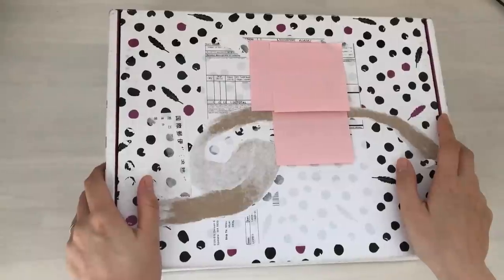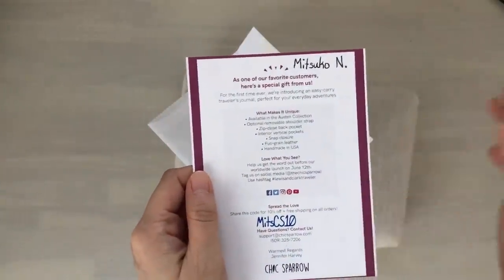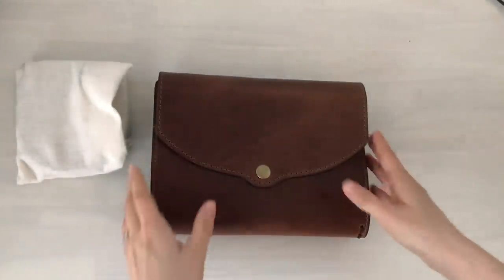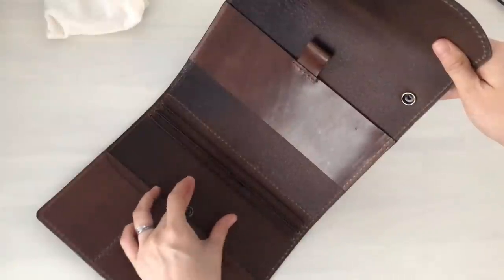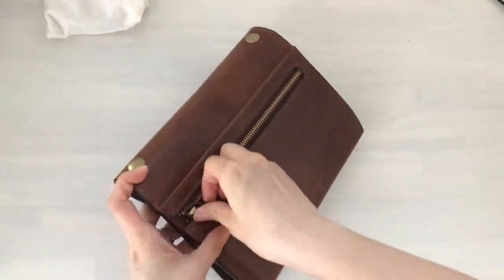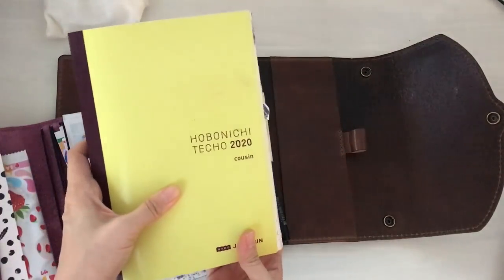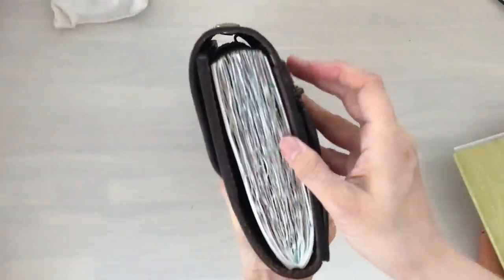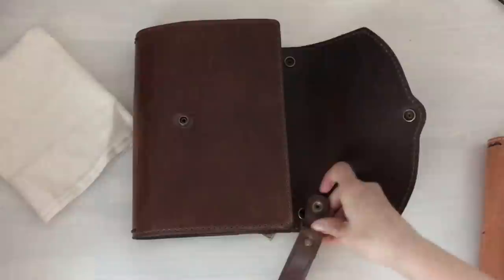Chic Sparrow Lewis & Clark Unboxing & First Impressions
Unboxing and first impressions of the Lewis & Clark leather cover by Chic Sparrow

I ordered the Lewis style in the Bennet leather with the removable leather strap
Price starts at $212. Jennifer and Chic Sparrow will be donating part of the proceeds from this design to the drama program at the local high school in Spokane!
EDIT: I have filmed a leather comparison and set-up of this TN the next morning (in better lighting) .

Follow chic sparrow on IG: @thechicsparrow

Thank you to Jennifer and Chic Sparrow for this wonderful opportunity to share this with you!